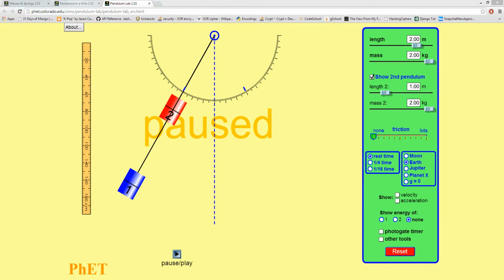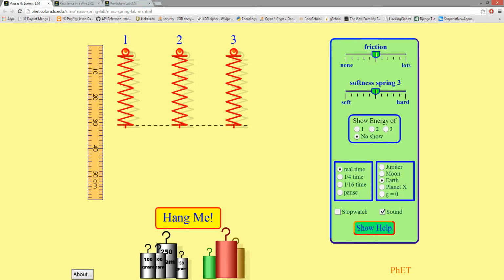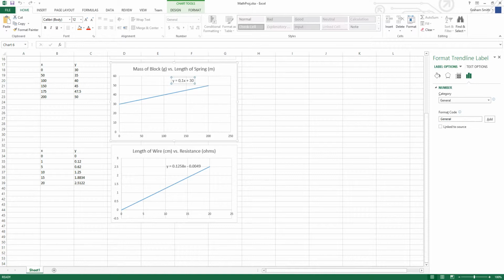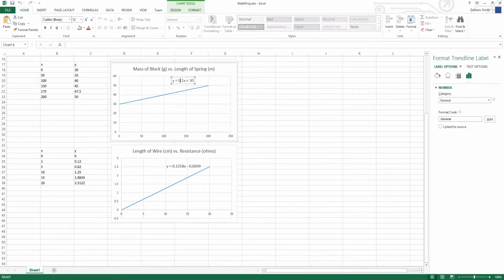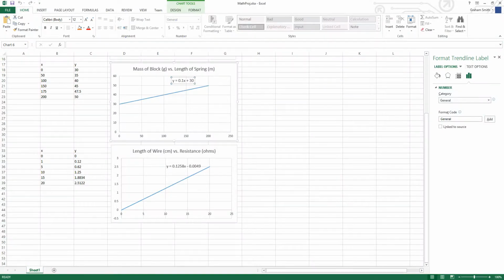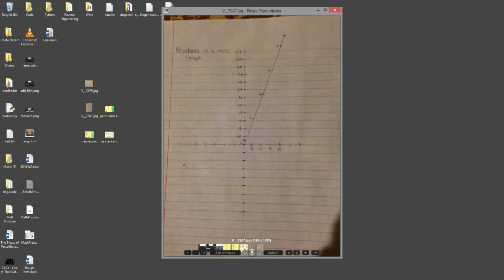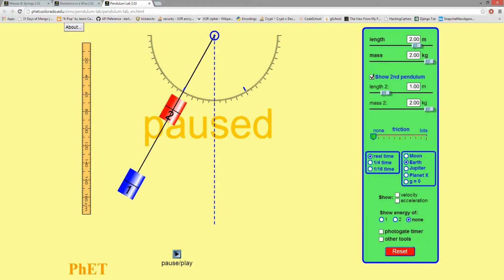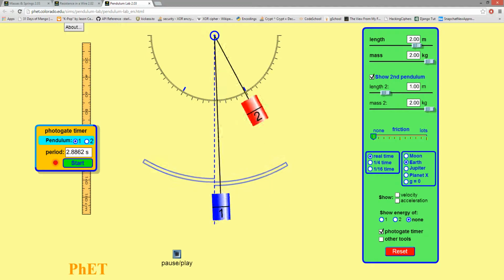PHET Simulations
Areeb, Graham, and Rahim's Class Project - Algebra II 2014